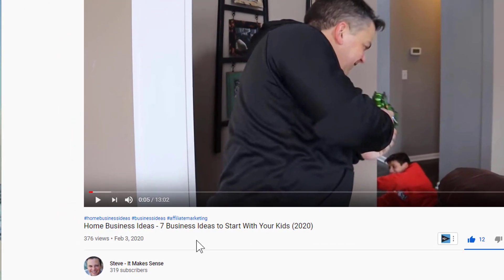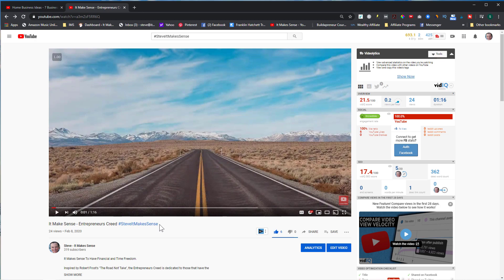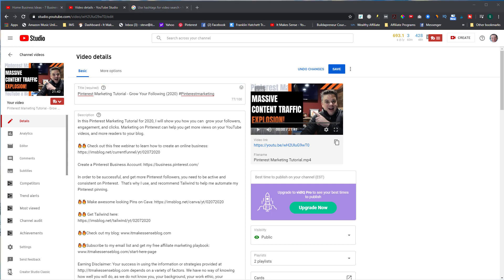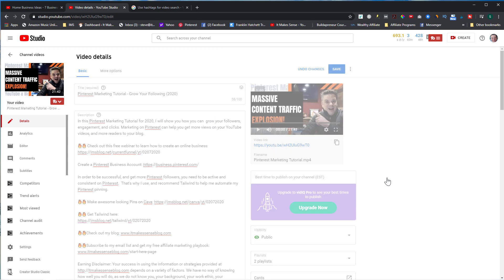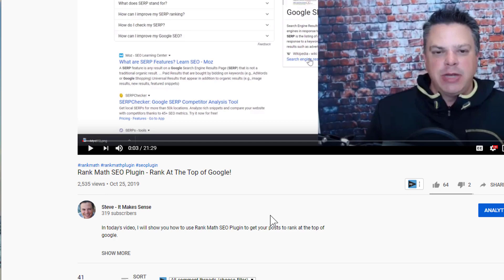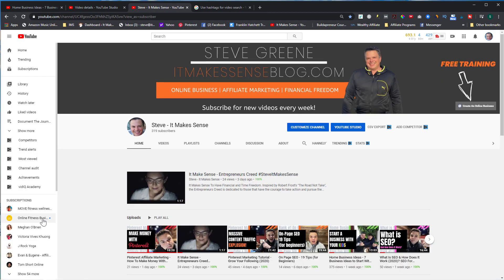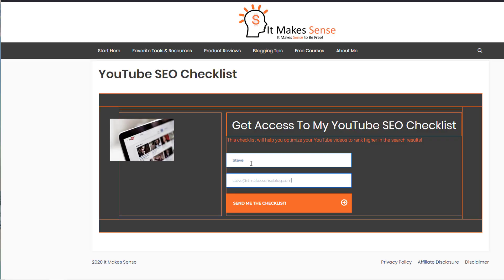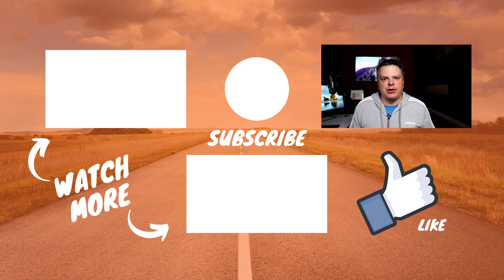How To Add YouTube Hashtags Above Your Title (2020)!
In this video tutorial, you will discover how to easily add hashtags above your YouTube video titles.  This can help your targeted audience find your YouTube videos.

YouTube hashtags are one way to optimize your video.  And if you want to learn how to make money from YouTube, check out this free webinar that will teach you how to make a 6 or 7 figure business.